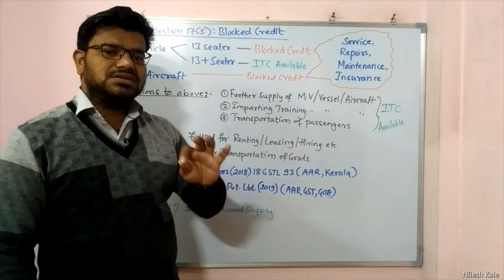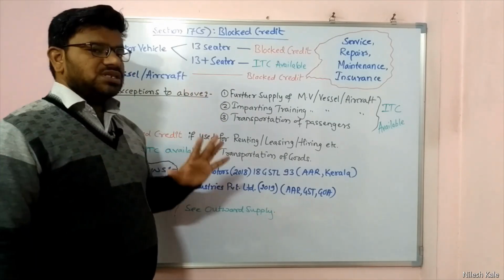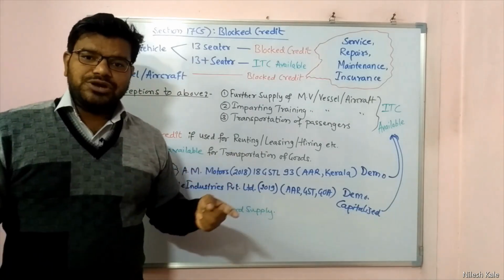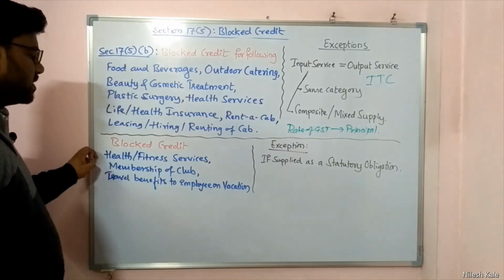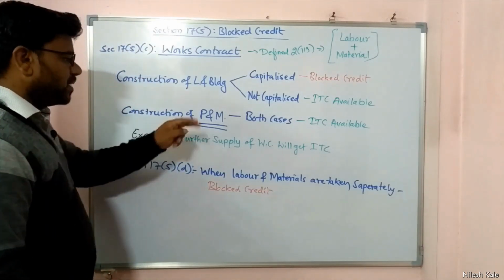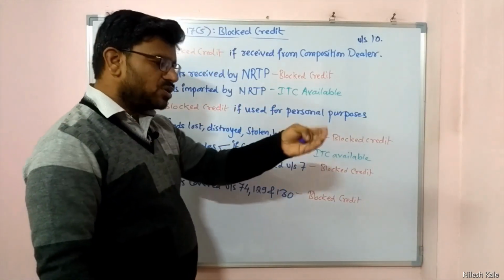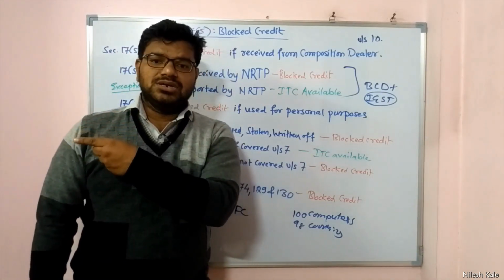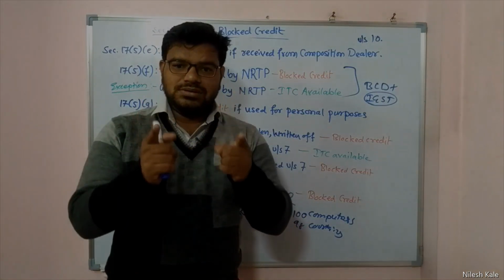Blocked Credit | ITC | Section 17(5) | Read With CGST Rules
Goods and Services Tax, Blocked Credit under ITC  - Section 17(5) is discussed using simple language and simple examples.
Blocked Credits are such part of ITC which cannot be utilised by the user.
CA Final,  CS Professional, CMA Final and GST Professionals
For the Students of BCom, MCom, CA, CS, CMA and other who seek understanding of ITC and VAT for the purpose of GST.
Input Tax Credit is taking credit of Input Tax.
ITC is improvised version of VAT system.
Kindly ignore the glitches in video.